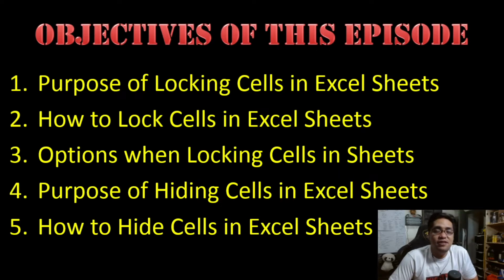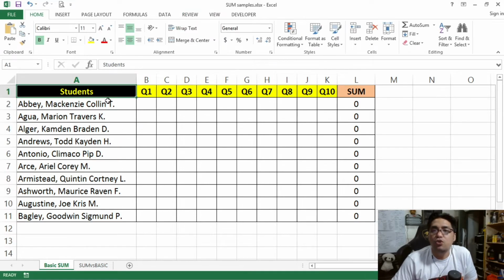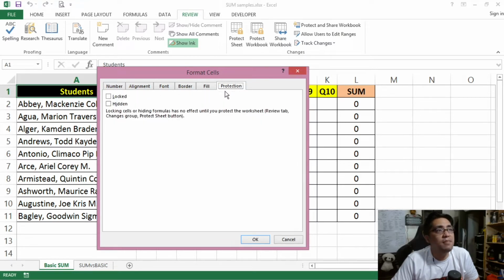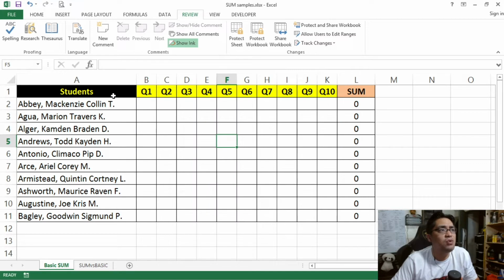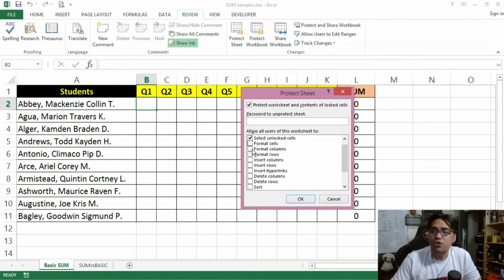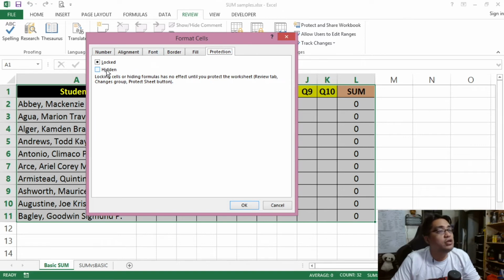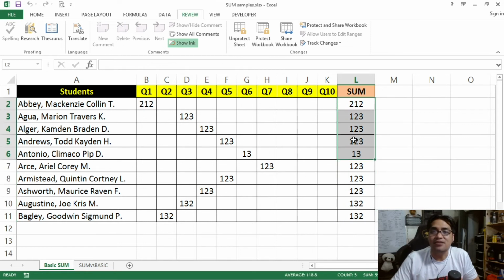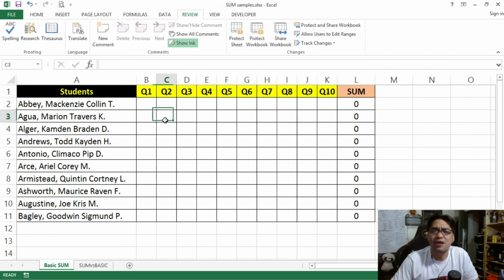PROTECTING WORKSHEETS | Excel for Teachers | Carlo Excels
Lesson 50 - Protecting Worksheets
Excel for Teachers
Carlo Excels

Objectives of this Episode:
1. Purpose of Locking Cells in Excel Sheets
2. How to Lock Cells in Excel Sheets
3. Options when Locking Cells in Sheets
4. Purpose of Hiding Cells in Excel Sheets
5. How to Hide Cells in Excel Sheets

Lesson Chapters:

00:00 Introduction
00:33 Purpose of Locking Cells
01:48 Locking Sheets and Cells
05:43 Options when Locking Cells
08:19 Hiding Formulas in Cells
08:59 Purpose of Hiding Formulas in Cells
11:07 Final Note on Locking Cells in Sheets
12:08 Closing